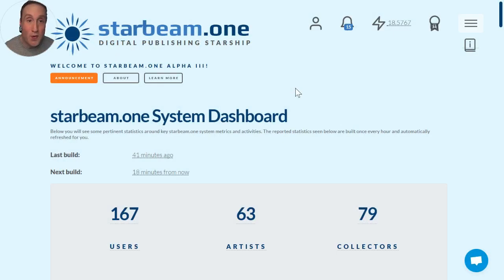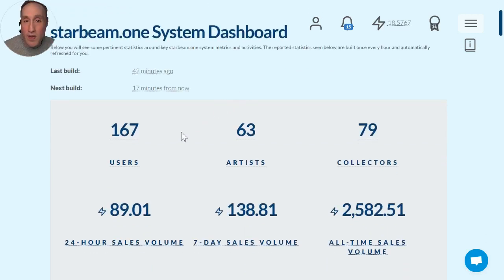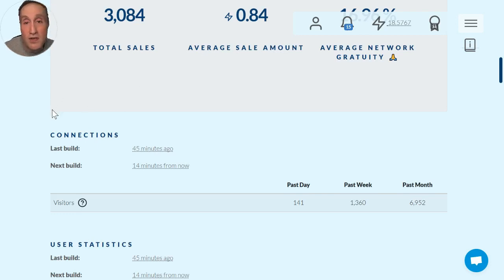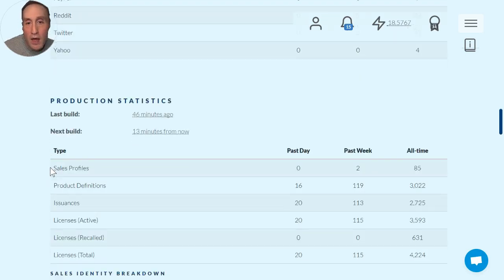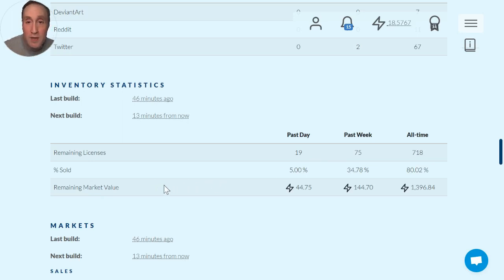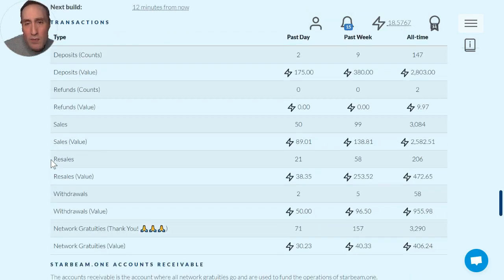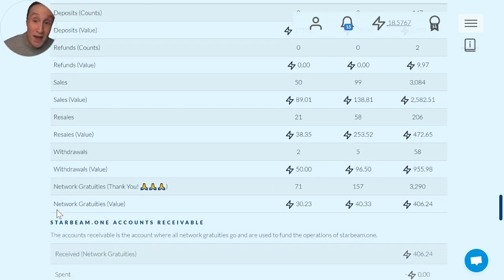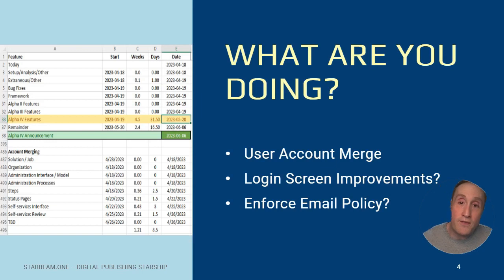Stand-up & Shine! (& Shill) #28 - April 18th, 2023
Chapters:
00:00 Introduction
00:26 Program Notes
01:23 Dashboard/Statistics
08:24 What Did You Do?
12:48 What Are You Doing?
13:32 Friction Points
14:15 Effectiveness Levels
16:38 Thank You!